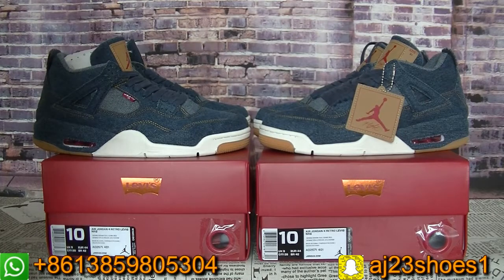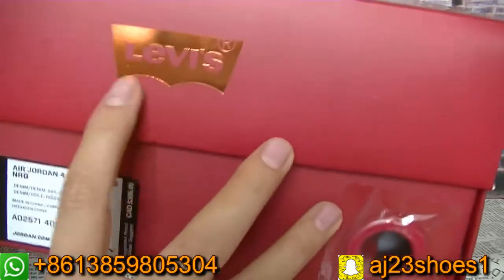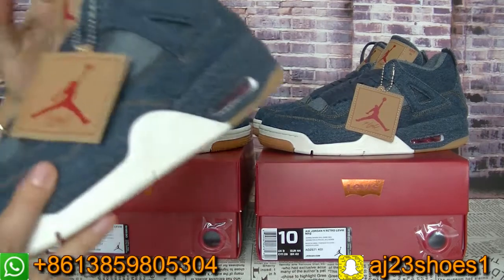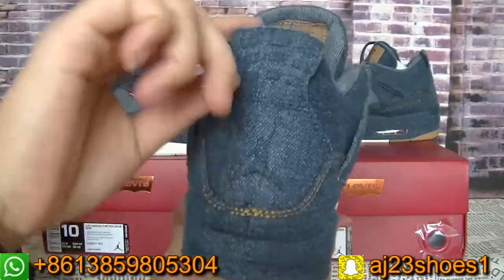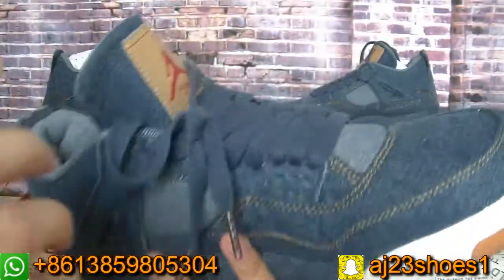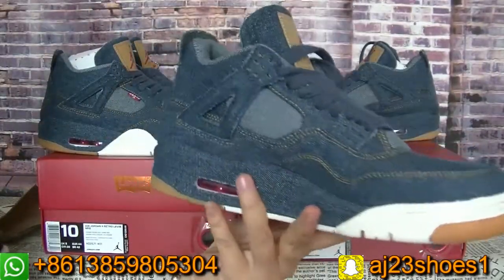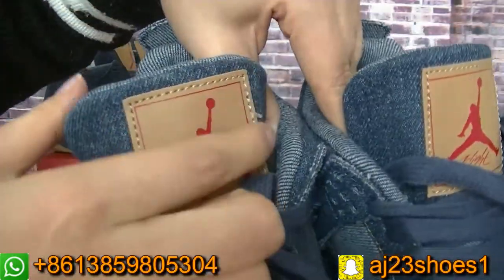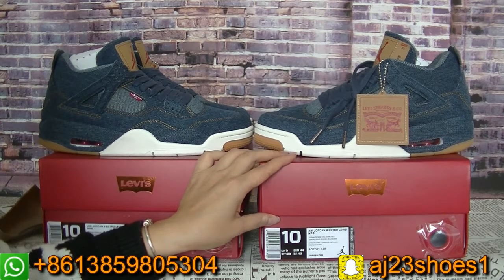Authentic Air Jordan 4 Levi's Denim First Look From aj23shoes.net